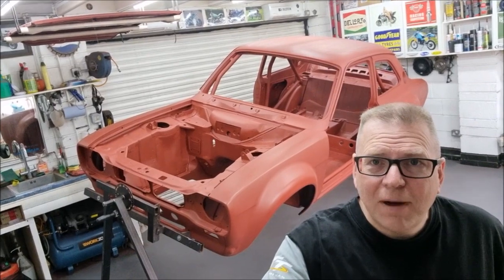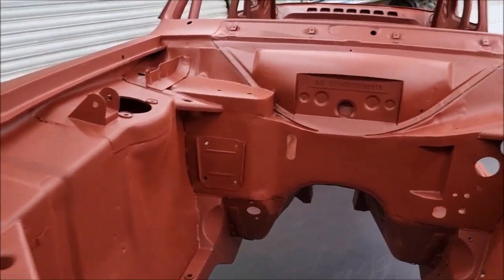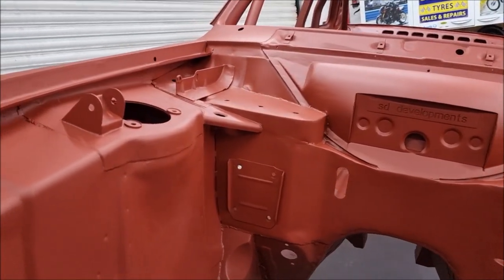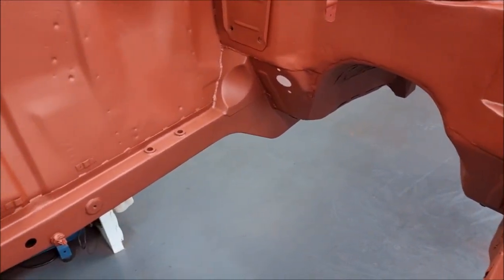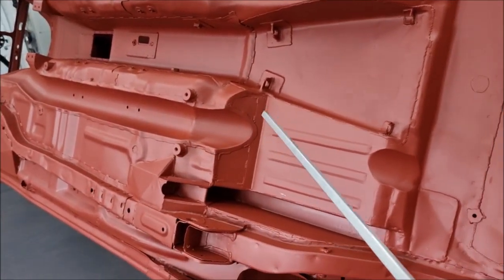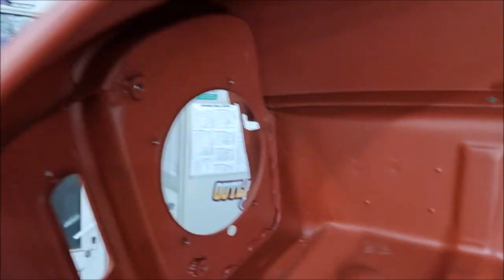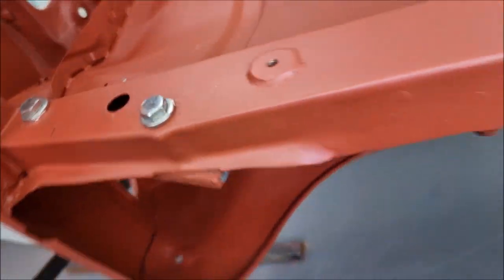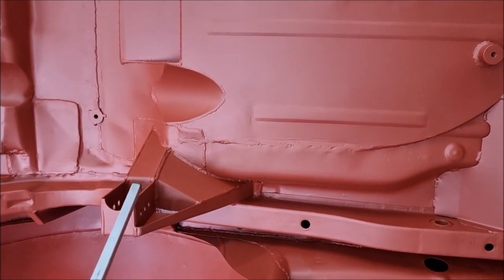Lee's YB Powered Mk1 Escort - Walk around Part 3 - It's finally off to paint!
Hi , this is the final walkaround video of my Cosworth YB Powered Mk1 Escort . With the dry build covered in Parts 1 & 2 , this video covers the bare shell before it gets shipped off for some much needed colour and specifically , the work I've carried out on the underside whilst the car had been on the spit.

Much more detailed before & after pics of the work carried out for this video can be found in my build  albums  on my Facebook build page here